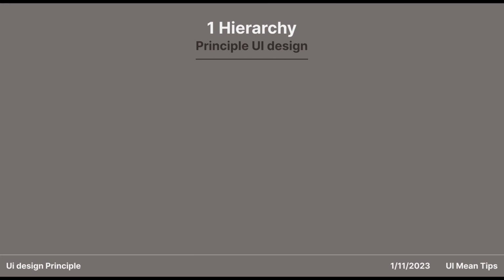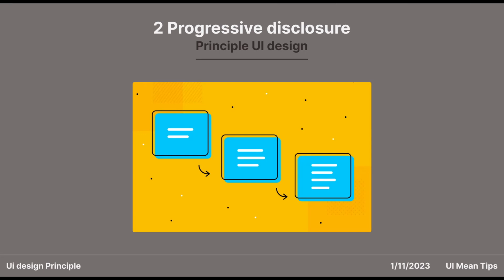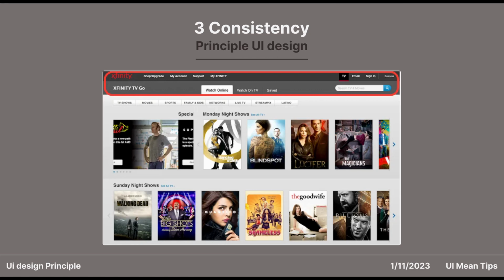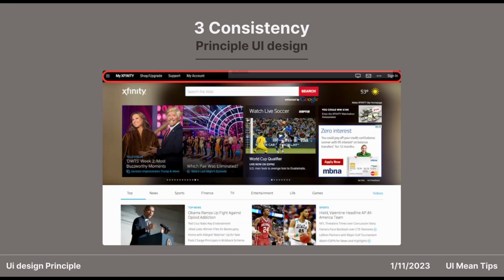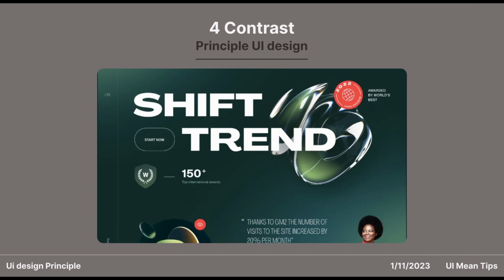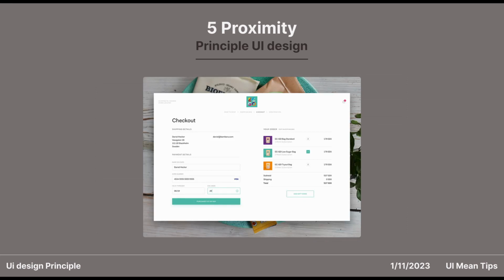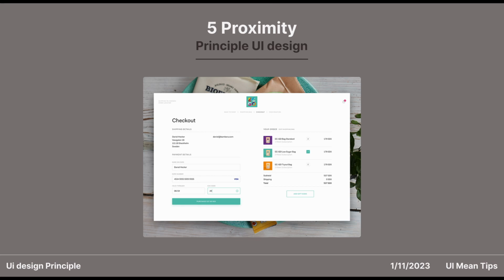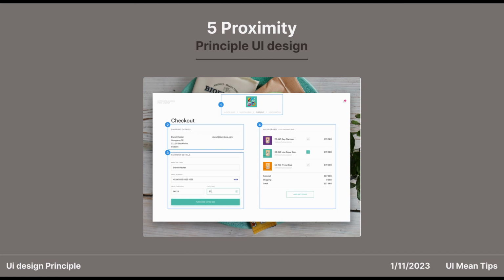Unlock Success: 5 Essential Principles of User Interface Design Explained!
"Embark on a journey to mastery as we delve into the core principles of User Interface Design! In this illuminating video, we demystify the secrets behind crafting seamless digital experiences. Learn the essential principles that form the foundation of intuitive and user-friendly interfaces, unlocking the key to design success. Whether you're a seasoned designer or a curious enthusiast, this exploration is your guide to creating interfaces that captivate and elevate user experiences. Join us and gain valuable insights into the art and science of UI design!"